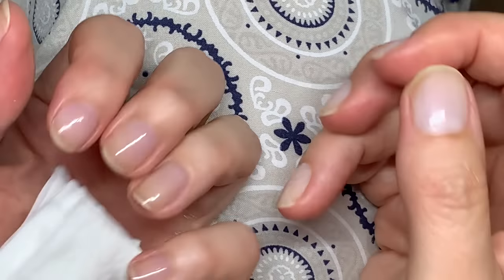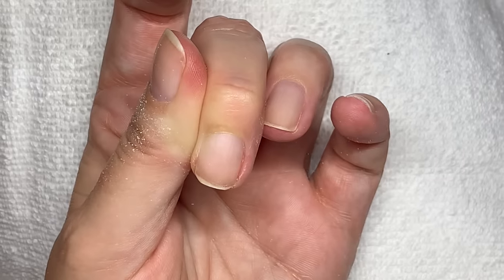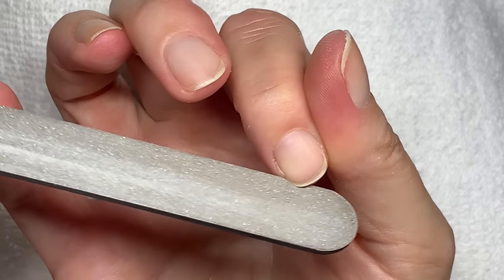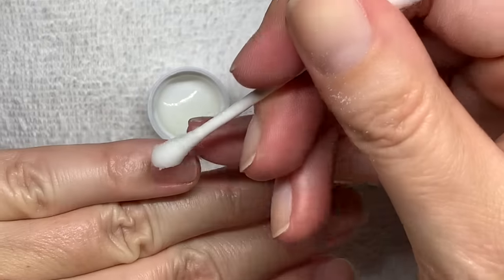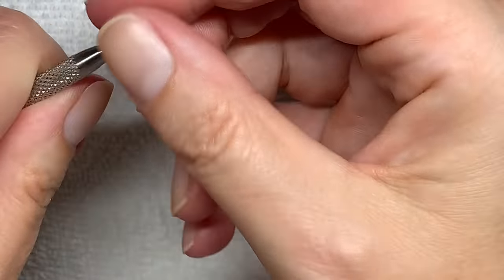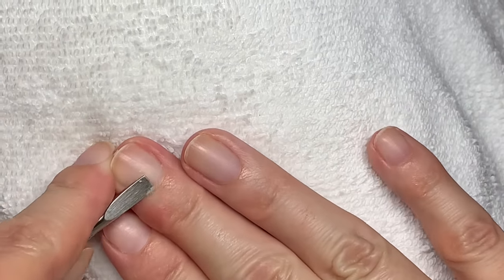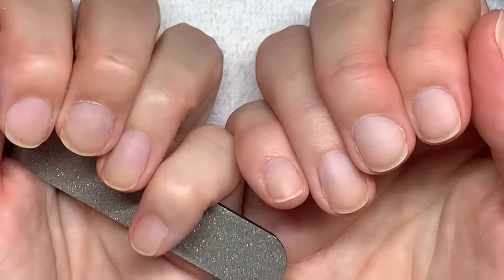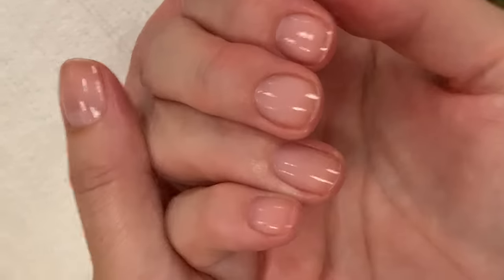Easiest DIY manicure [Professional Manicurist Explains]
Doing my own nails! Super easy to follow. Ideal for DIY'ers! Video you should see next
I used:
Blue Cross Cuticle Remover
Tweezerman Pushy
Gold Buffing Block